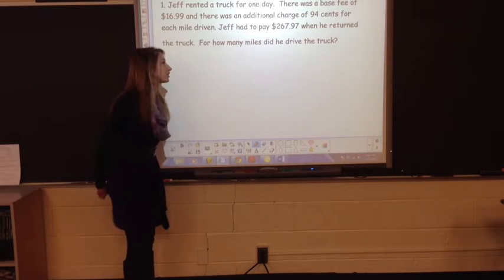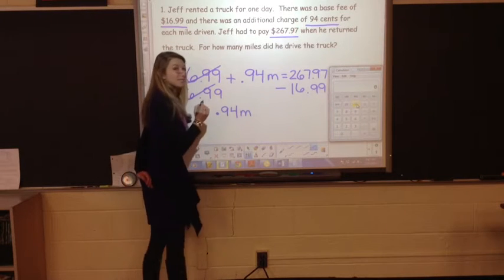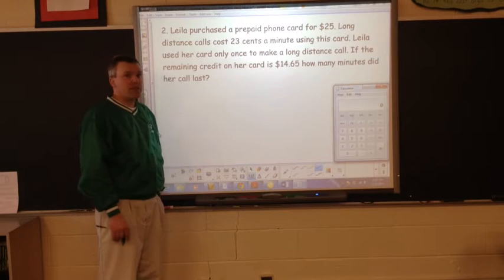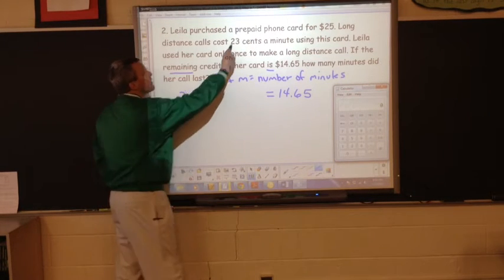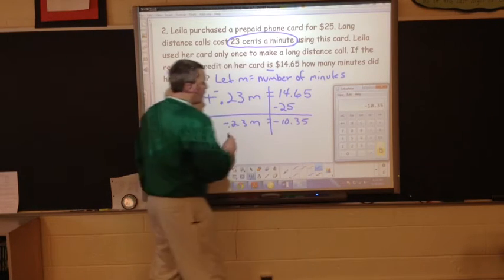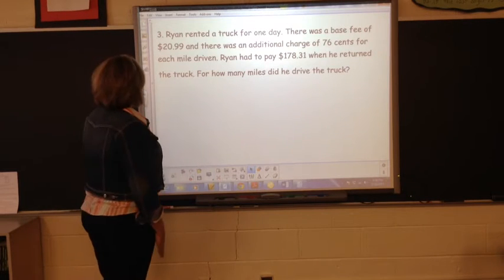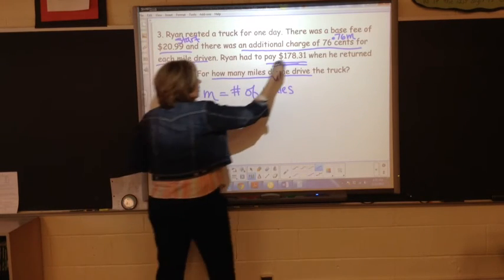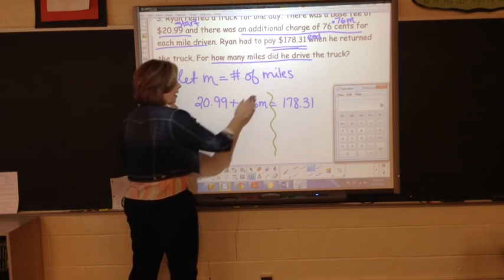Instructional Video for Feb 28 E-Learn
Writing and Solving Equations